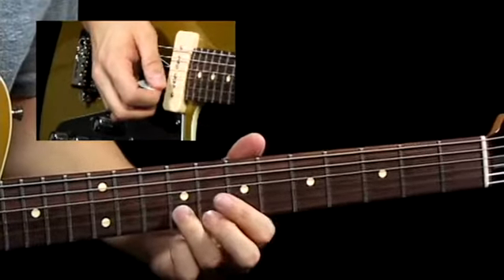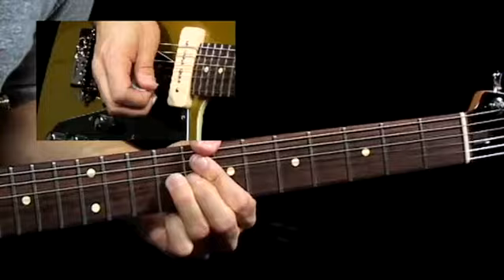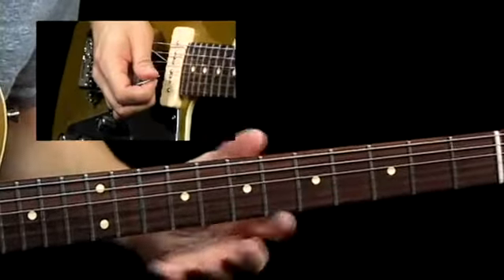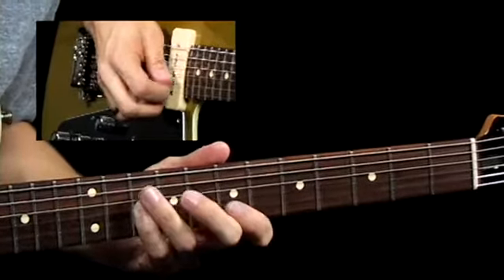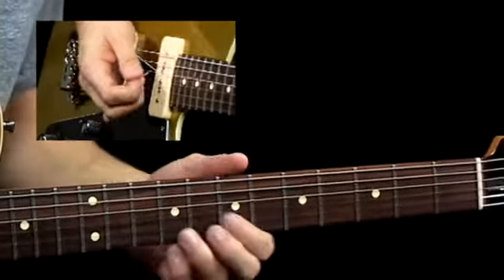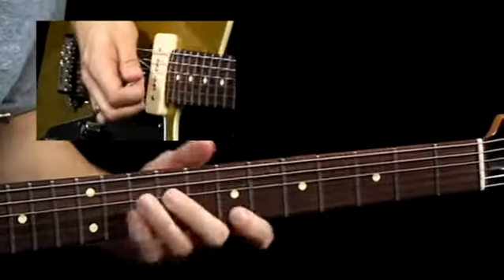50 Progressive Blues Licks - #4 If I Had a Hammer-On - Guitar Lesson - Corey Congilio